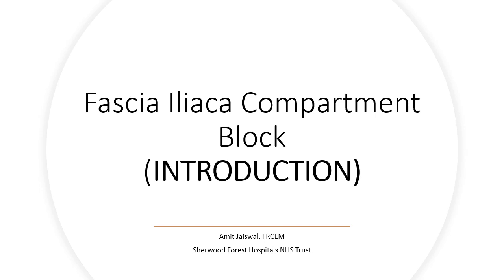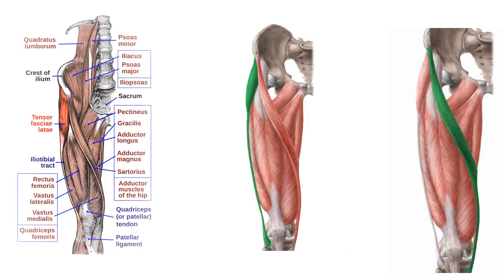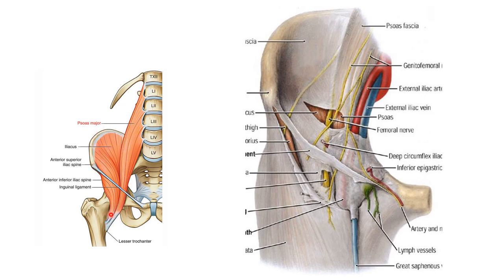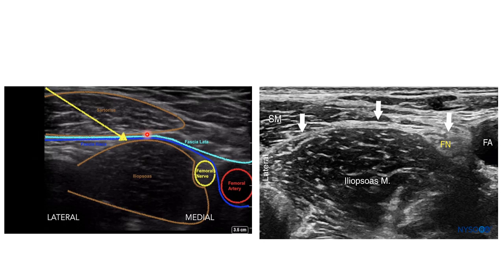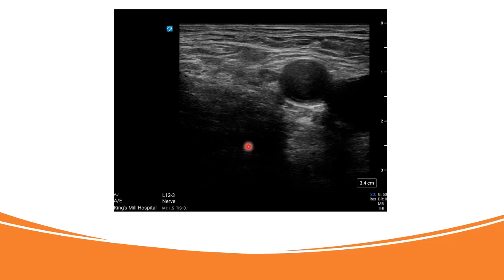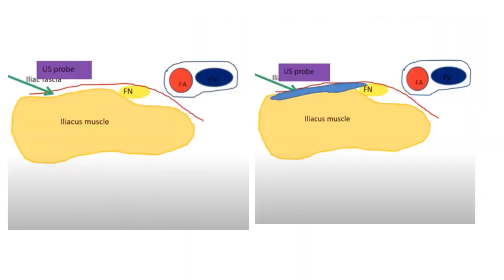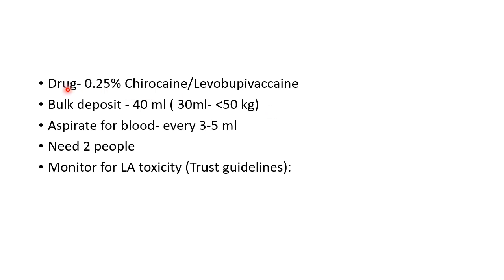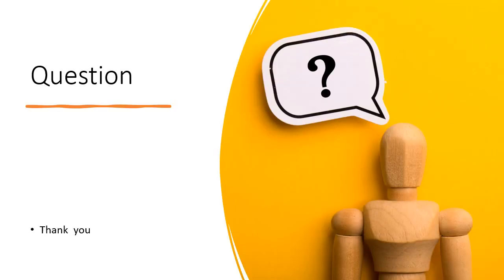Fascia Iliaca Compartment Block (FIB) - Emergency Medicine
Short presentation on Fascia Iliaca Compartment Block.